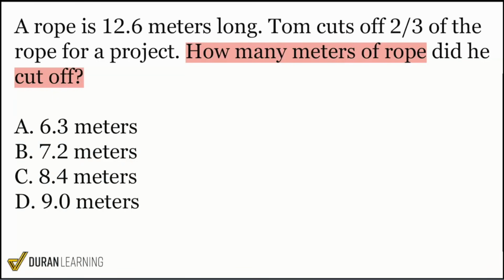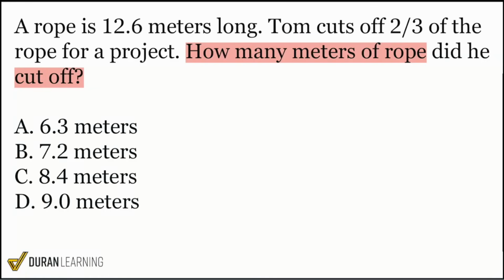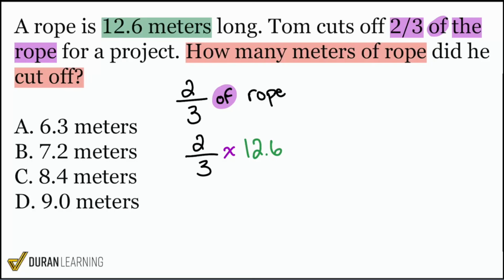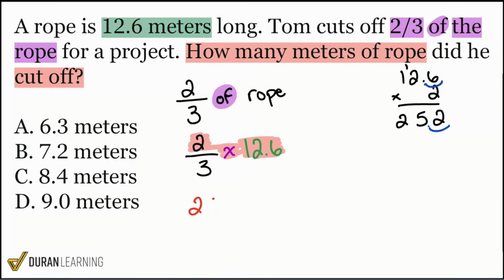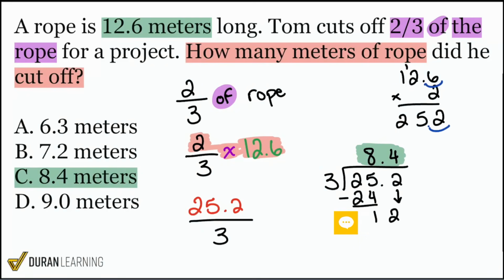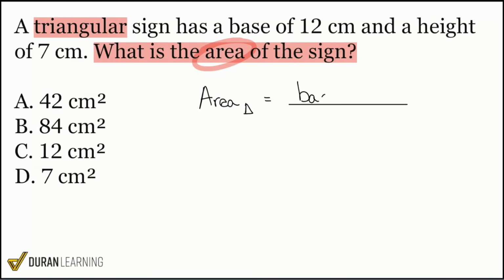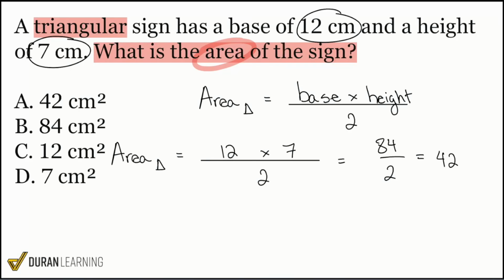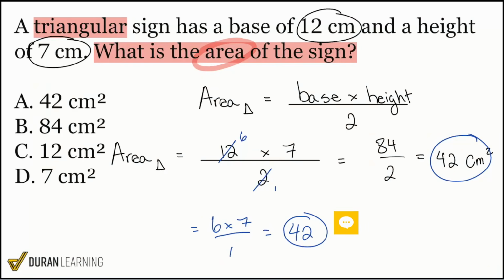ASVAB Arithmetic Reasoning: Word Problems & Area Questions Explained (Step-by-Step!)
Struggling with ASVAB Arithmetic Reasoning? In this video, Coach Anderson breaks down two essential word problems you’re likely to encounter on the ASVAB. Learn how to solve decimal and area questions step-by-step, boosting your confidence and improving your test score.

Topics covered in this video:
0:00 – How to find 2/3 of 12.6 meters (Decimal Word Problem)
5:19 – Calculating the area of a triangle with base 12 cm and height 7 cm (Area Word Problem)

Coach Anderson uses easy-to-follow strategies so you can tackle even the toughest ASVAB math questions.